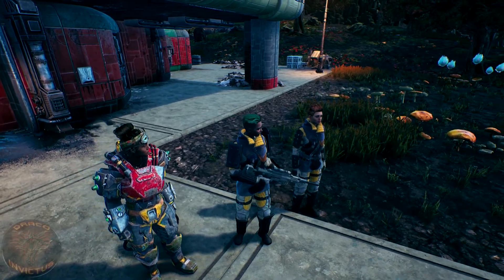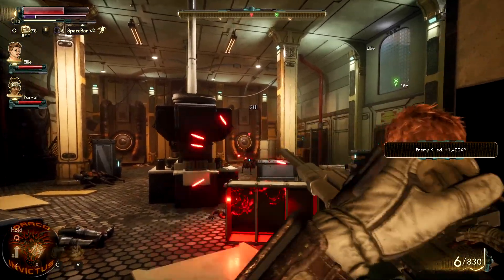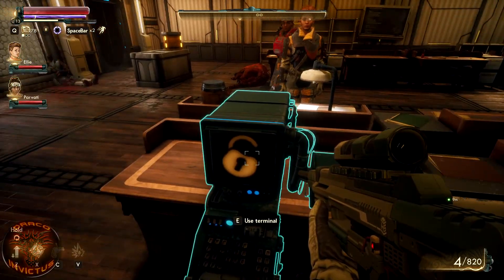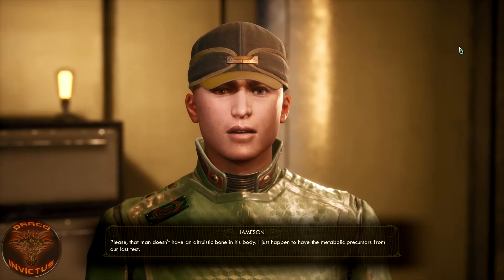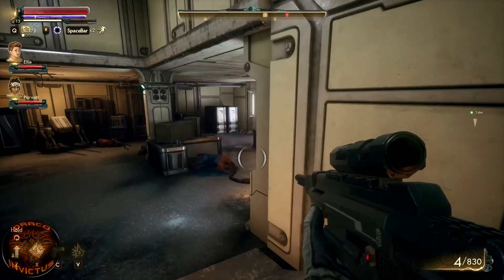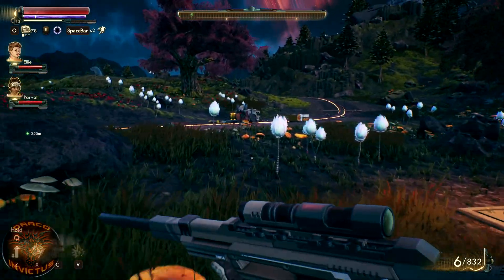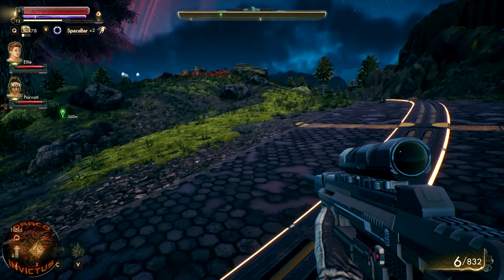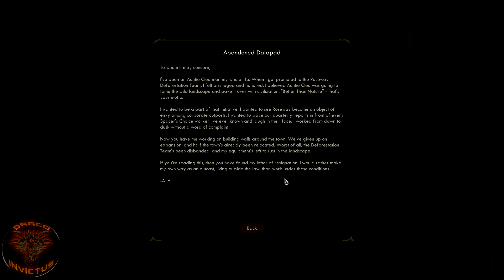The Outer Worlds: Exploration Sniper Playthrough Part 12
Welcome to part 12 of my sniper build playthrough of The Outer Worlds. We continue our journey as we wrap things up at Auntie Cleo's secret town. If you have any questions, comments, kicks or complaints, let me know down in the comment section below.
*Channel Support:*

If you'd rather avoid monthly subscriptions but would still like to contribute, visit my
OR

Lost in transit while on a colonist ship bound for the furthest edge of the galaxy, you awake decades later than you expected only to find yourself in the midst of a deep conspiracy threatening to destroy the Halcyon colony.

As you explore the furthest reaches of space and encounter a host of factions all vying for power, who you decide to become will determine the fate of everyone in Halcyon. In the corporate equation for the colony, you are the unplanned variable.

All music used is from in-game footage or created by me.